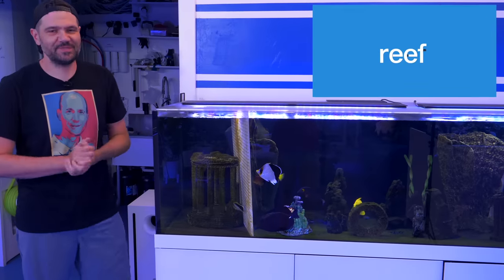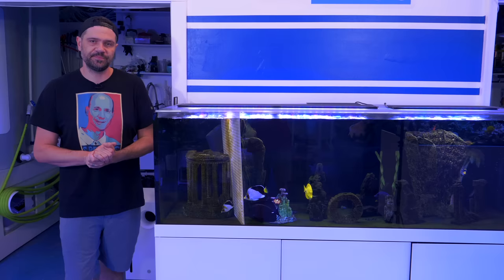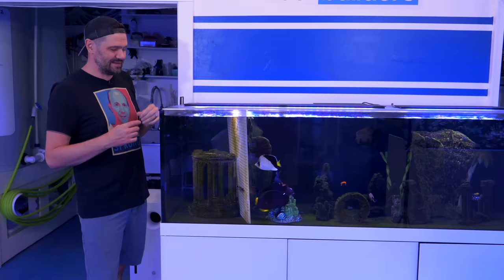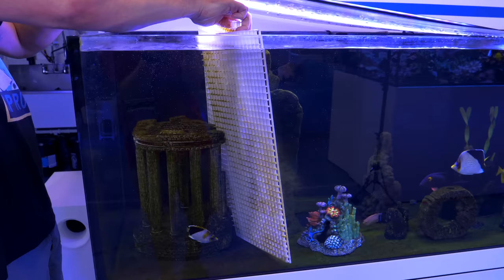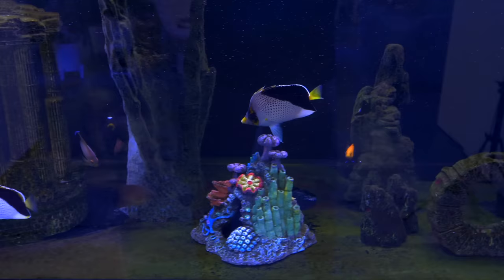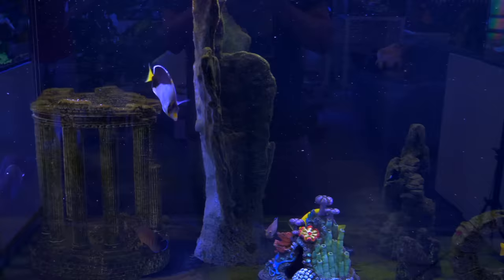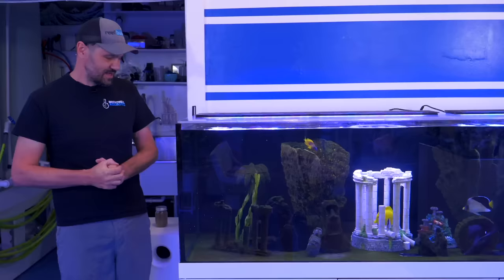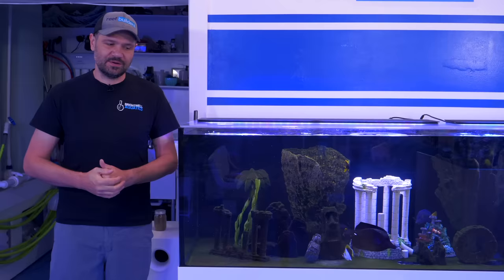Introducing a VERY RARE Butterflyfish to an Established Fish Tank